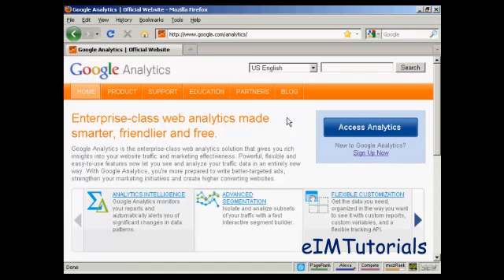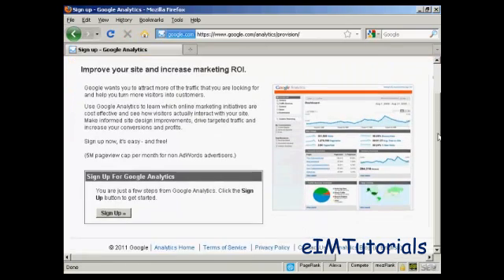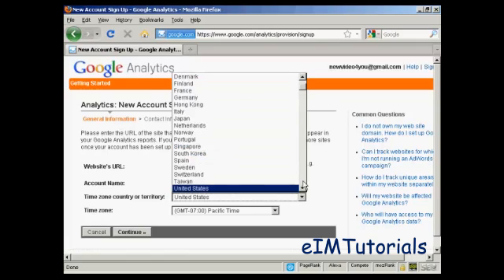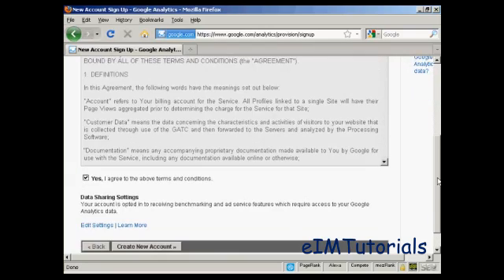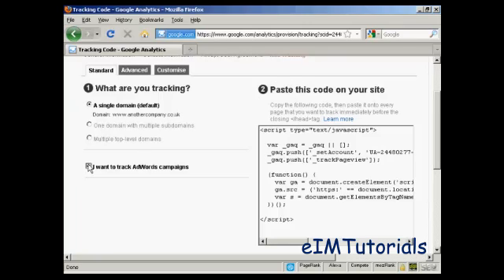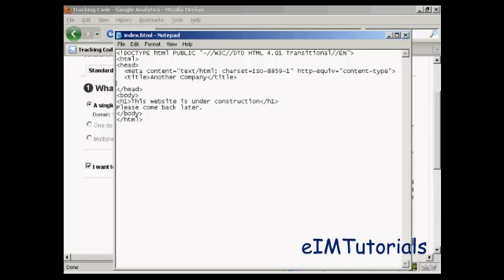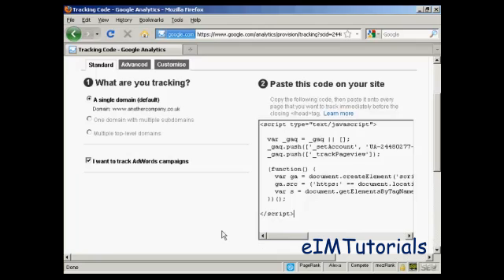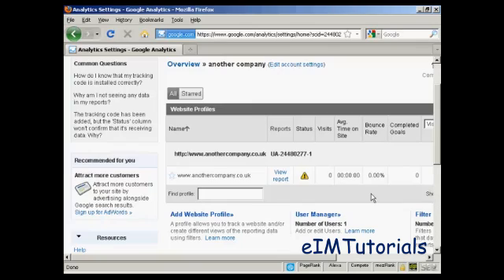eIMTutorials: How to Setup Google Analytics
This video tutorial will show you How to Setup Google Analytics.